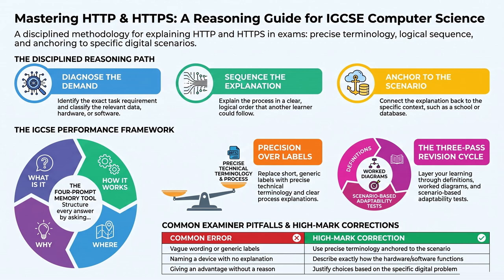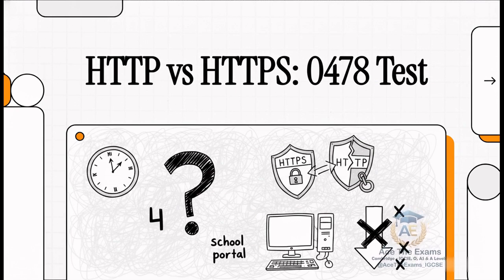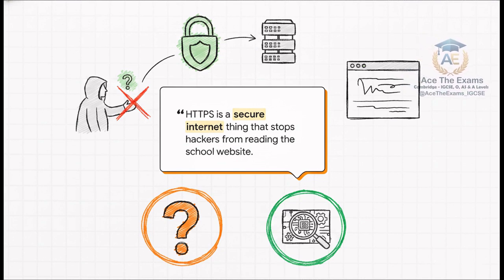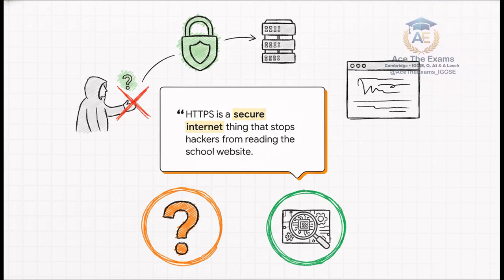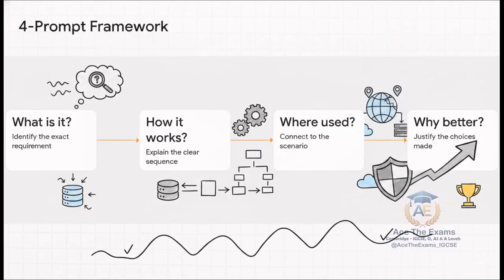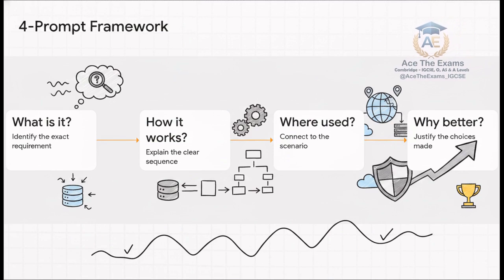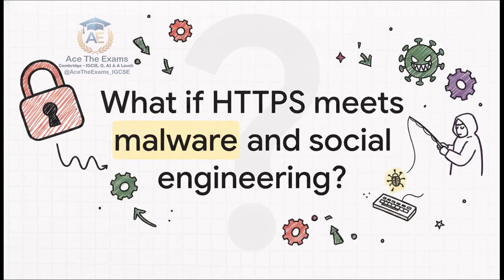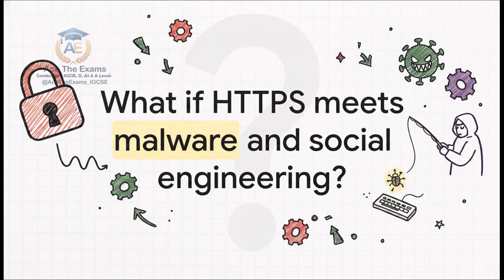A* Exam Guide: HTTP a... | Cambridge IGCSE 05 Computer Science - IGCSE O Levels 0478 | Ace The Exams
Ace The Exams Cambridge IGCSE 05 Computer Science - IGCSE O Levels 0478 revision lesson for IGCSE, O Level, O Levels, AS Level, AS Levels, A Level and A Levels exam preparation.
This video helps students revise 05 Computer Science - IGCSE O Levels with syllabus-focused explanations, past paper thinking, exam technique, and mark scheme style learning.

Topic: HTTP and HTTPS Reasoning - Computer Science IGCSE and O Level
Subject: 05 Computer Science - IGCSE O Levels 0478
Level: IGCSE